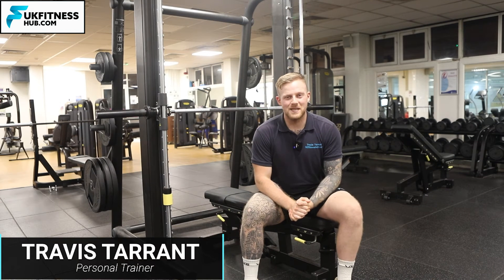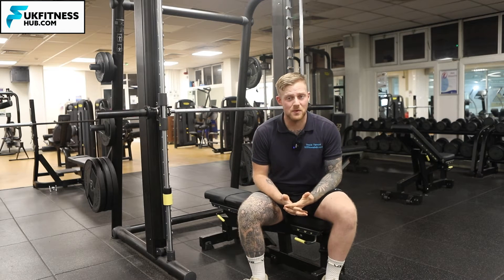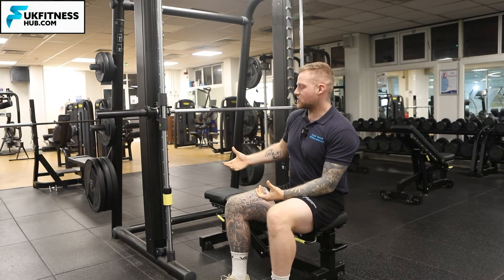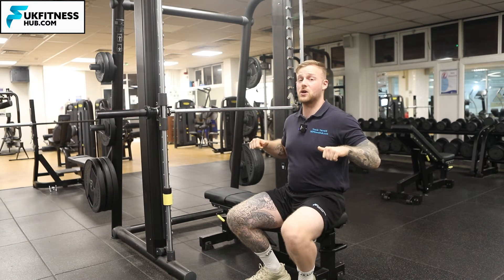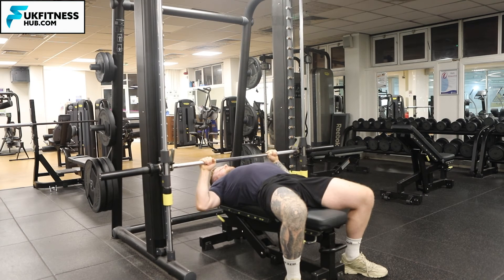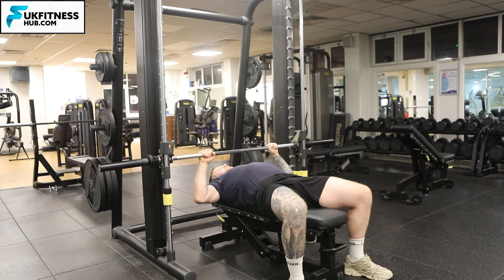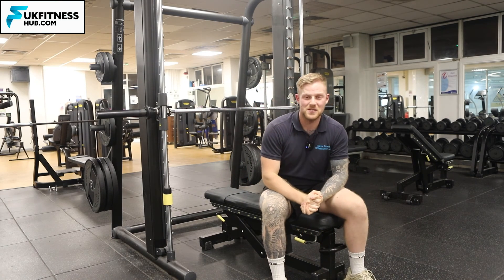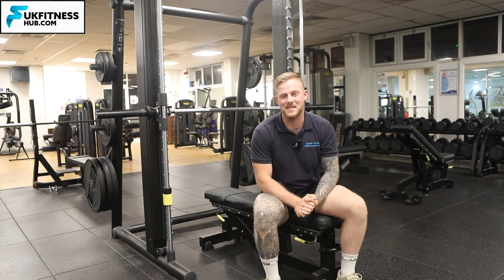Exercise Tutorial: Smith Machine Bench Press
Place a flat bench underneath the smith machine.  Then, place the barbell at a height that you can reach when lying down and your arms are almost fully extended.  Lay down on the bench and grab the bar with a slightly wider than shoulder-width grip.
Unlock the bar and lower it to your chest and push back up. Do not bounce the bar off the chest, you should be in control at all times. Your head and buttocks should always be in contact with the bench.